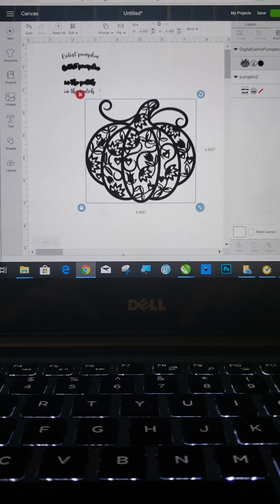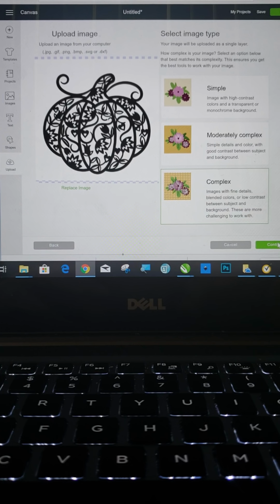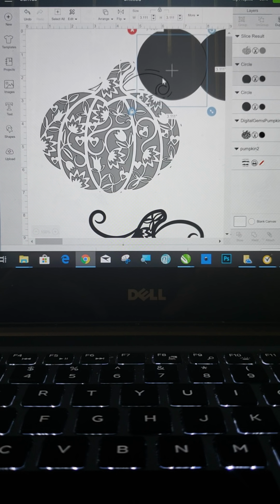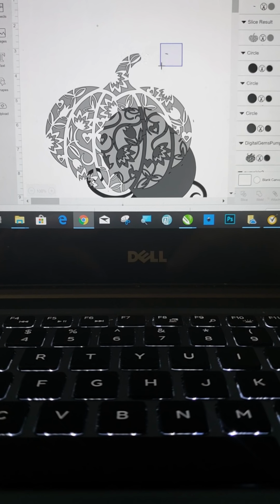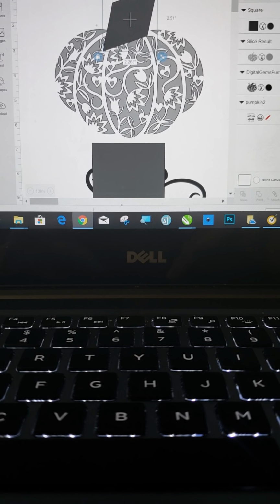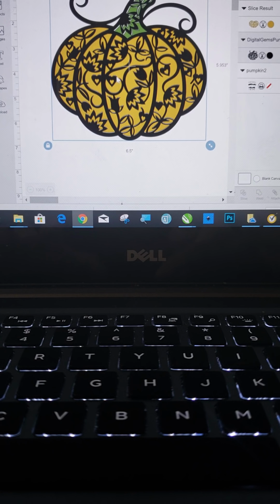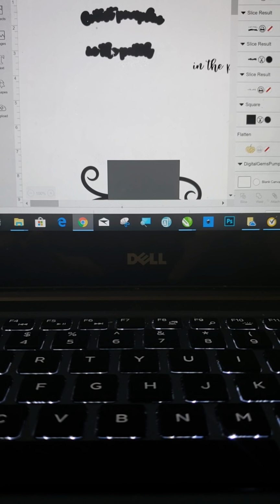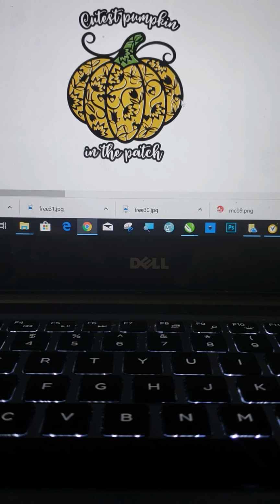Ad Best pumpkin shirt ever-instructional